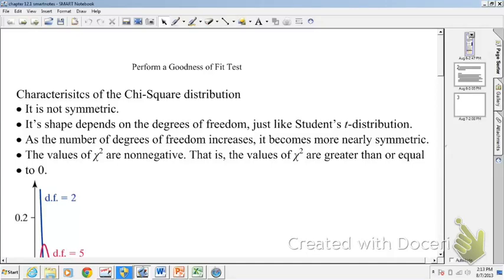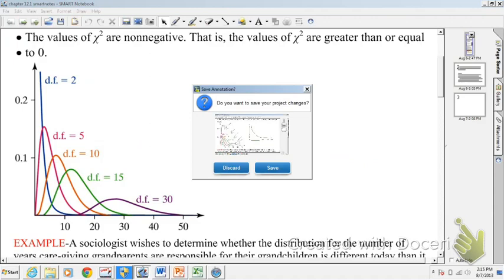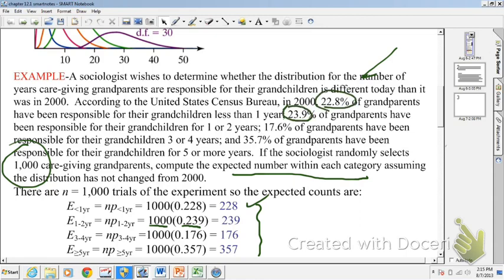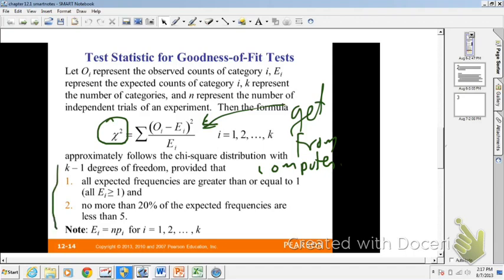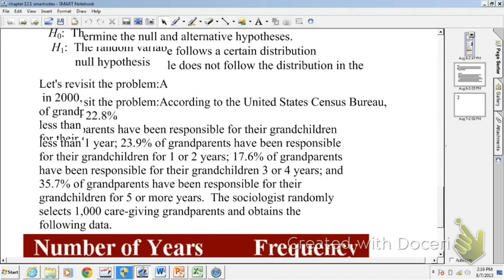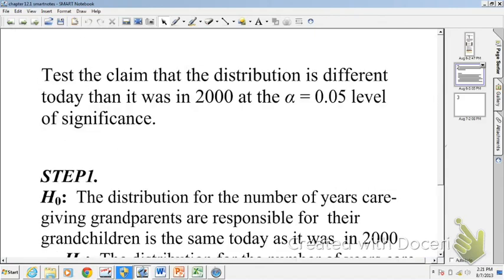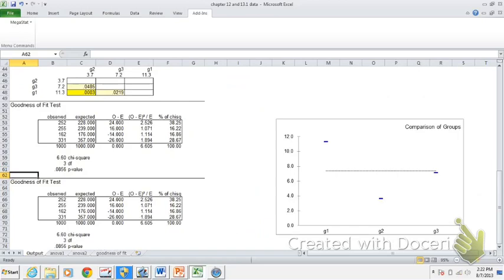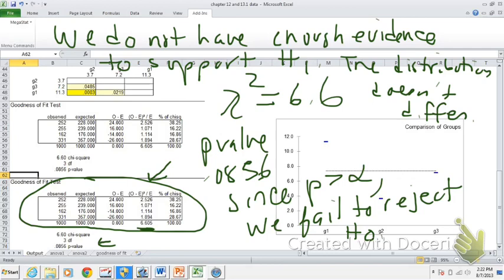goodness of fit